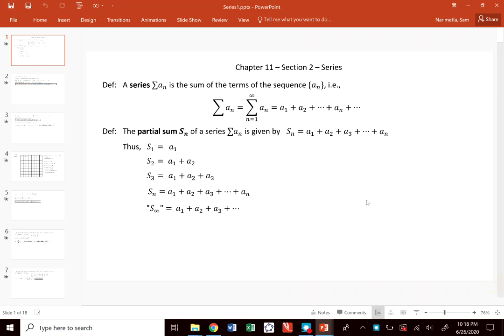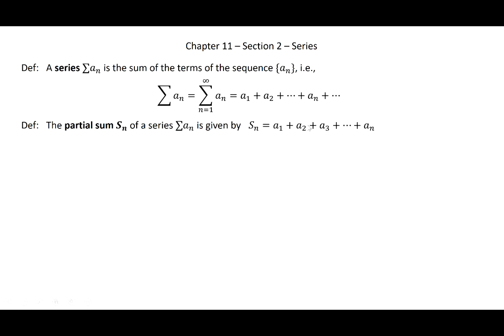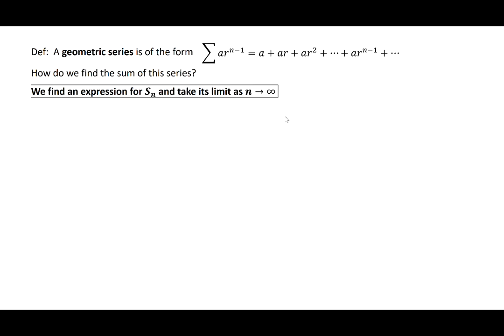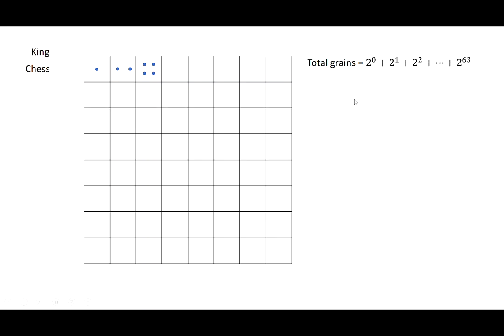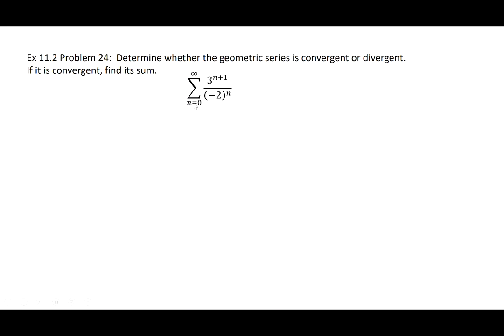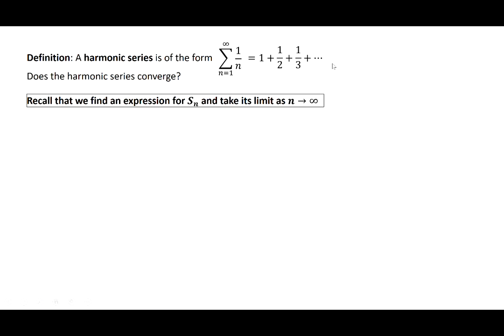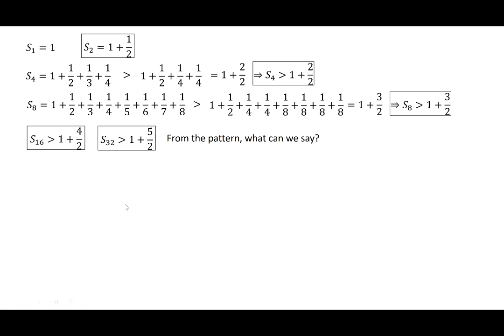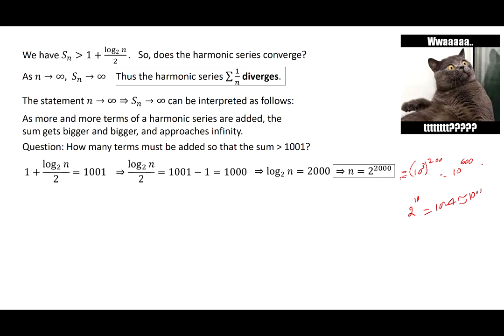L12 Ch11Sec2Part1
Infinite Sequences and Series - Series (Part 1)